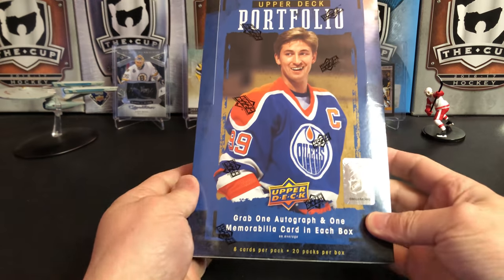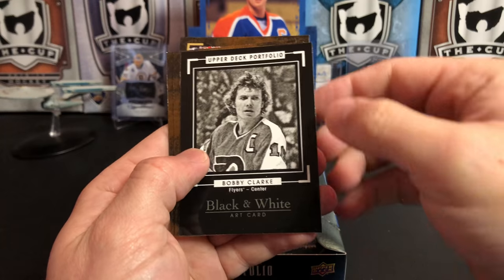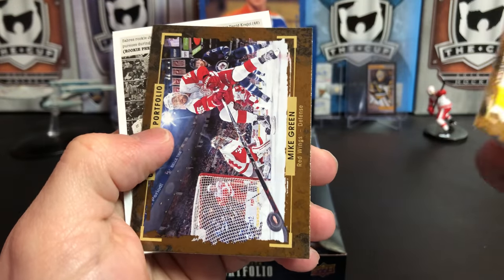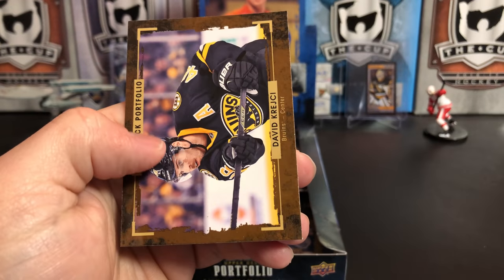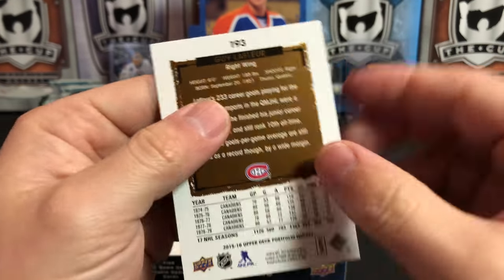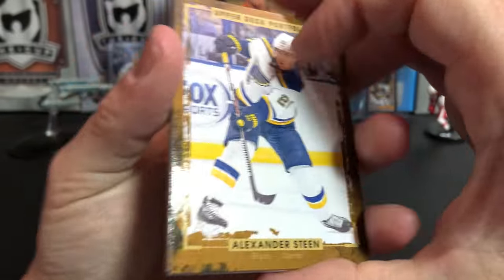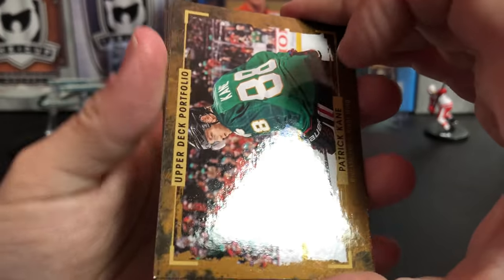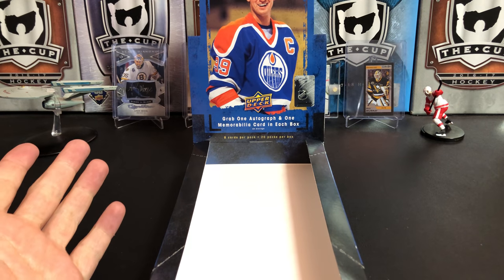2015-16 Upper Deck Portfolio Hobby Box. Can I find a McDavid or Eichel?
Maybe the worst looking cards ever. What do you think?

Good luck!

Mail:
U.S.A.